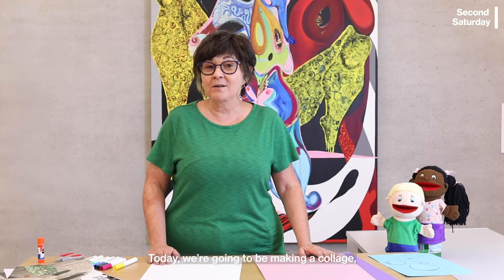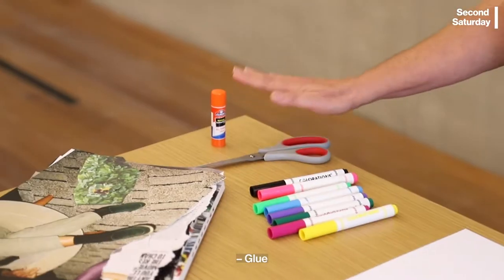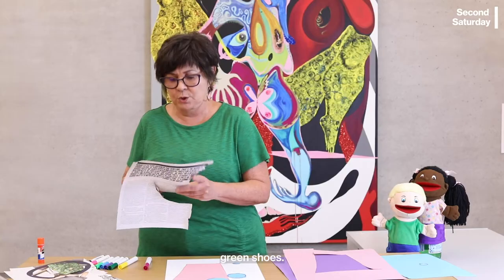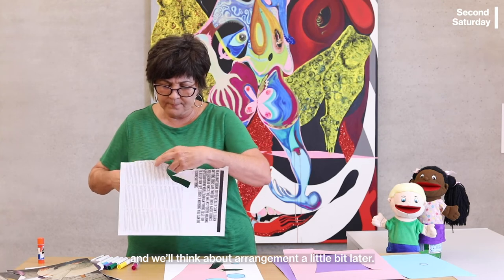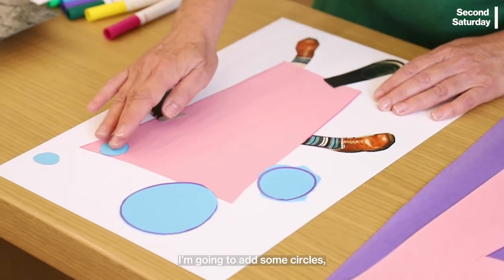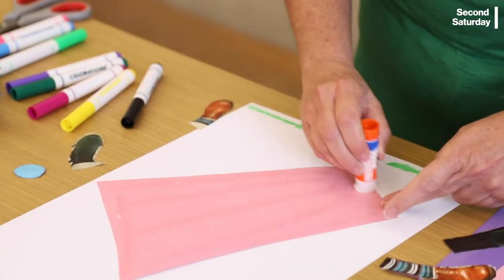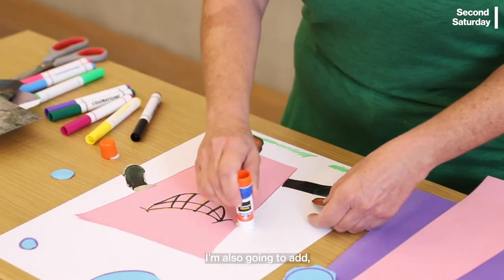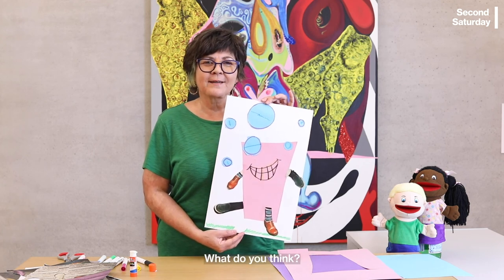PAMMDIY Second Saturdays Art Making Colorful Worlds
Join us for an art-making activity with Miami based artist Rosa Garmendia inspired by the work of Theresa Chromati. Part of our exhibition, "Polyphonic, Celebrating PAMM's Fund for African American Art," Chromati creates multicolored, dreamlike paintings of black women in lively inner worlds.

The figures are decorated with bright colors and glitter and energized by brushes of paint. The program is free to all as we reimagine ways to bring people together creatively and in community.

Suggested Materials:
- Color pencils, crayons, or markers
- White or colored paper
- Glue
- Scissors
- Book or magazines you can cut up

Organization and Support
PAMM Free Second Saturdays are made possible by presenting sponsorship support from Publix Super Market Charities, LeRoy Neiman Foundation, The Edward C. Fogg, III and Lisbeth A. Fogg Charitable Trust, and by endowed funds granted by the John S. and James L. Knight Foundation and Heckscher Foundation for Children to underwrite the museum’s broad portfolio of education programs. Together with leadership support from Miami-Dade County, these funders enable the museum to transform the lives of young people in our community through our art education programs.